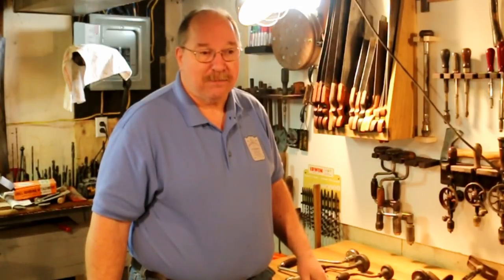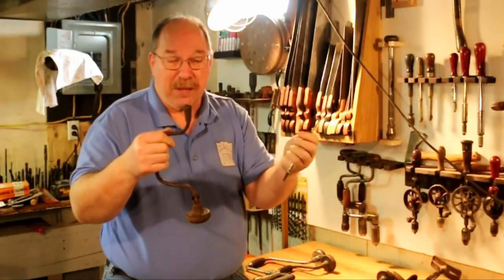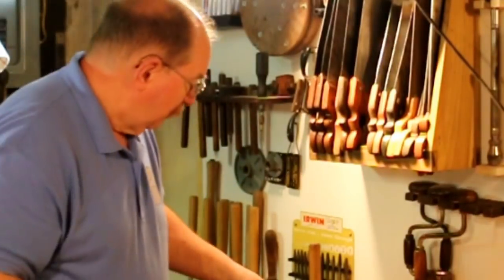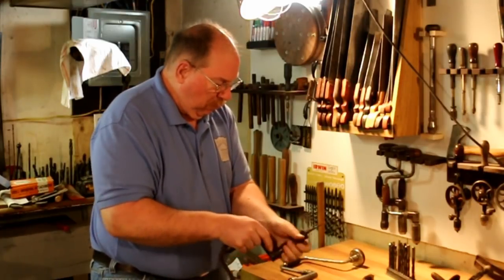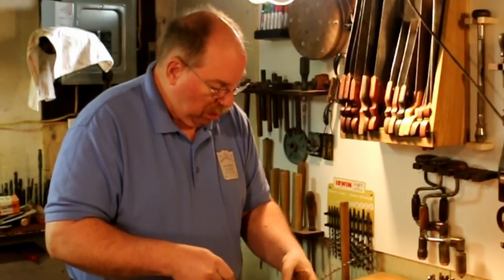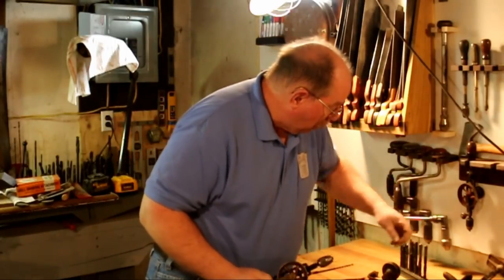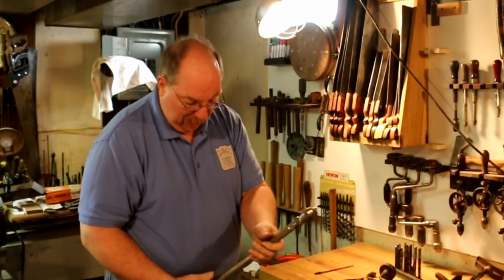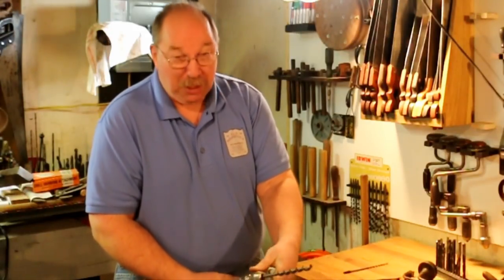Bob Weaver Made A Suggestion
Bob suggested showing how the different chucks on braces worked. I don’t have every kind but I have a few. No better time than the present to trot them out for a look see.